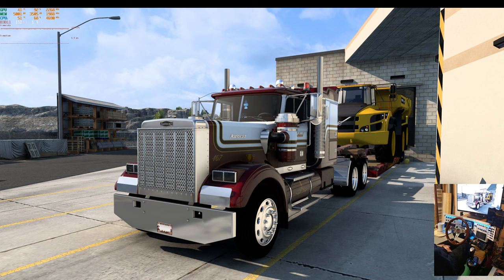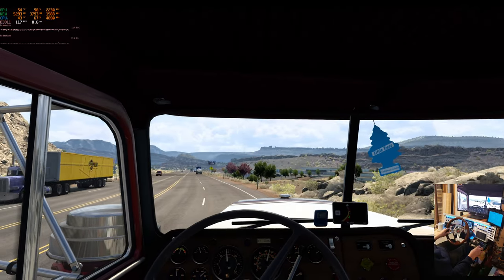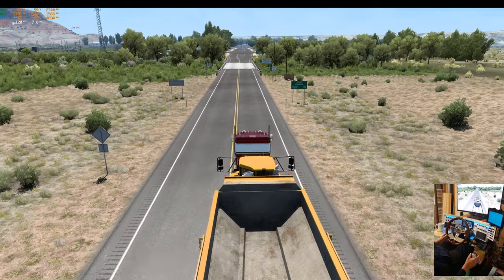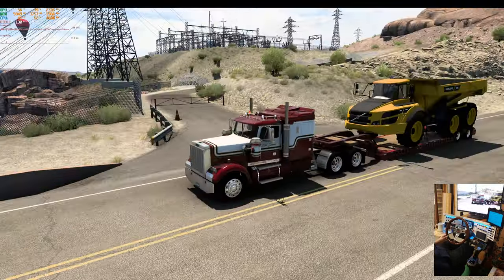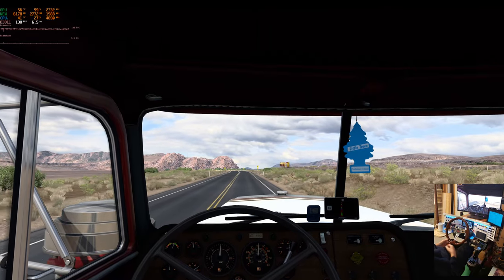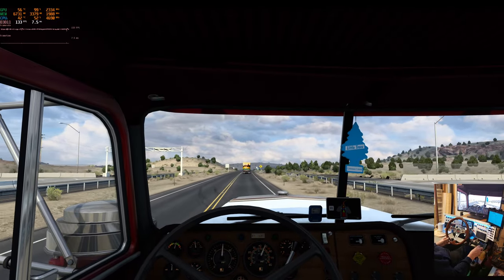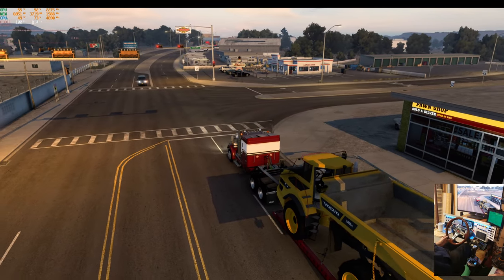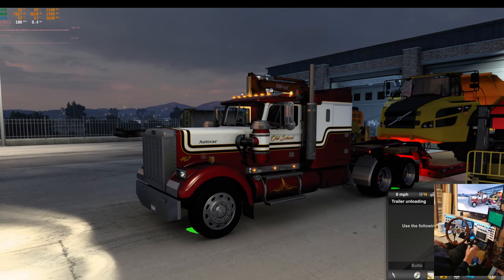ATS Autocar AT Equipment Haul from St George to Farmington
I found this Autocar AT mod link in one of Hatreyu's videos. It has been brought somewhat up to date and is a pretty nice mod for the price. Free! The3 mirrors aren't much use after dark and there are a few other small issues but overall, a not bad at all.

The engine is ZeeMod's 3406b. (my mooded version for heavy haul)

The trailer is Pinga's Cozad 16 wheeler and the load is a Volvo off road haul truck. The journey takes us from St George Utah to Farmington New Mexico.